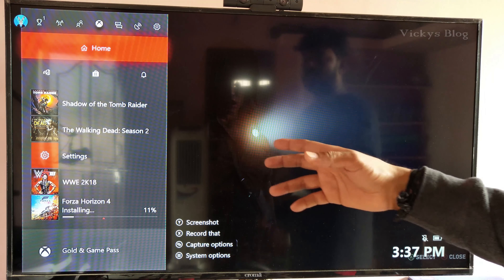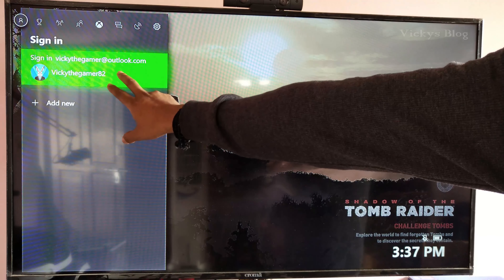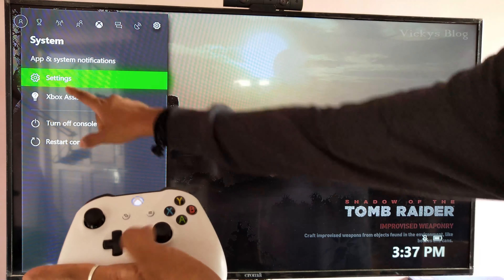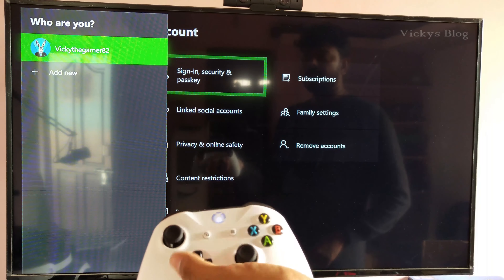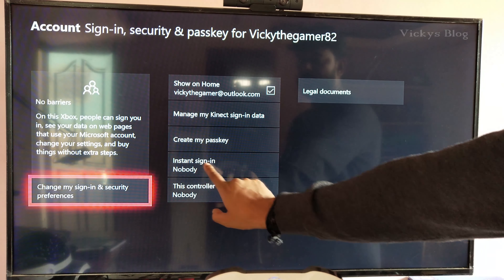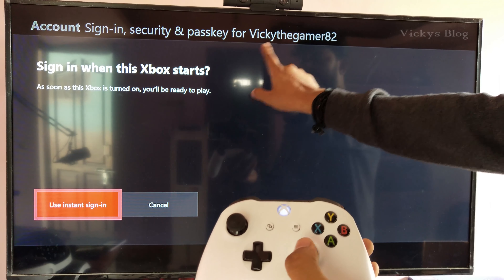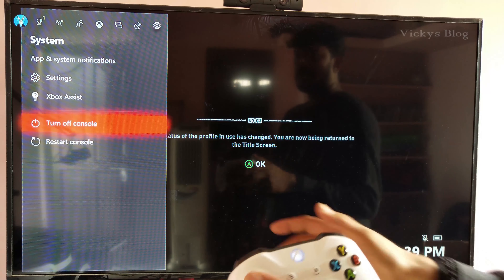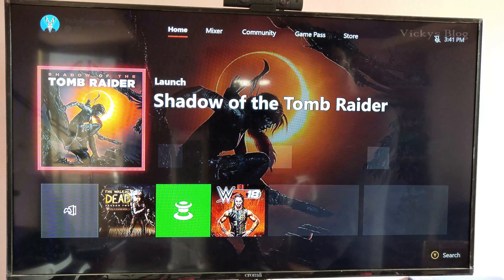How to SIGN IN instantly as soon as XBOX ONE console is TURNED ON?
hey guys, in this video, i am showing How to SIGN IN instantly as soon as XBOX ONE console is TURNED ON..